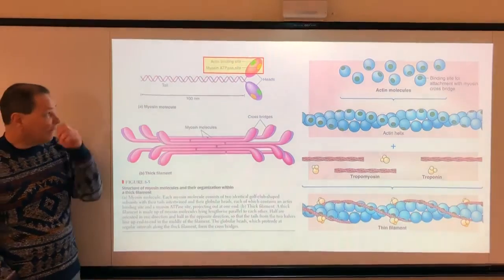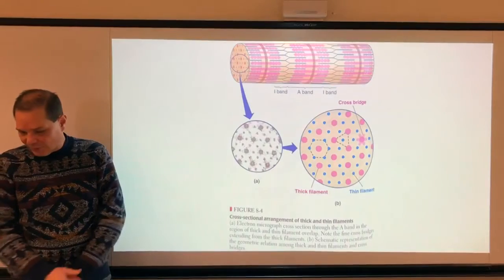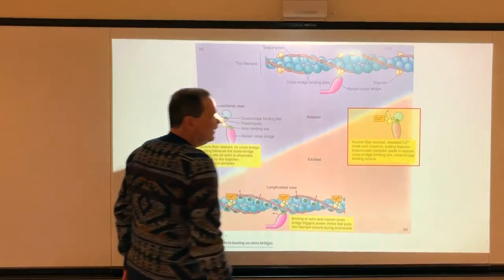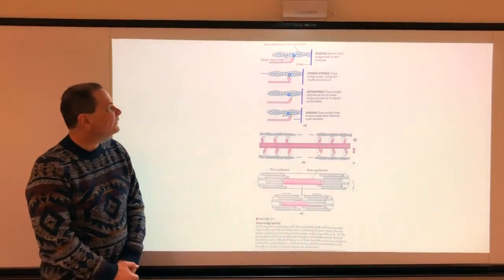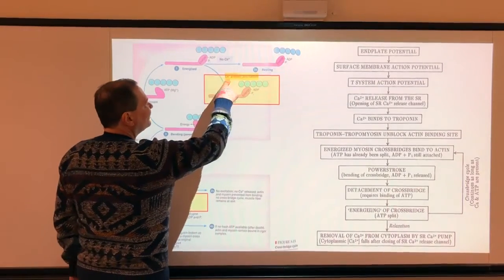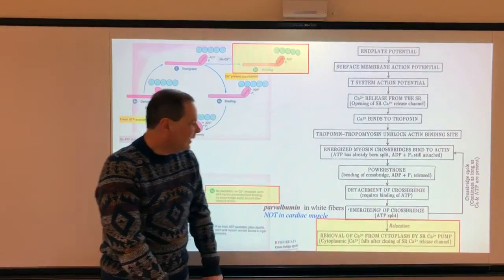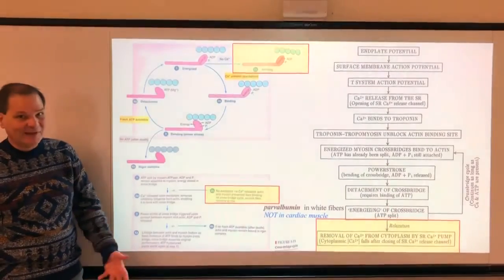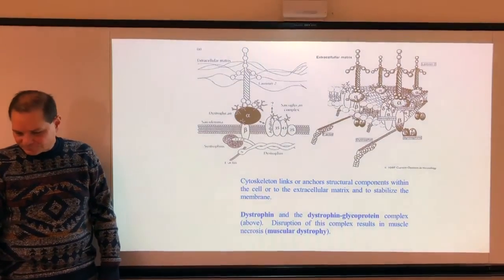PHYSI Skeletal Muscle Contraction